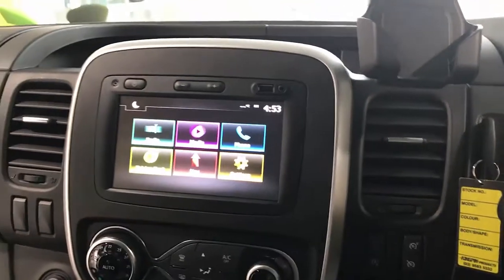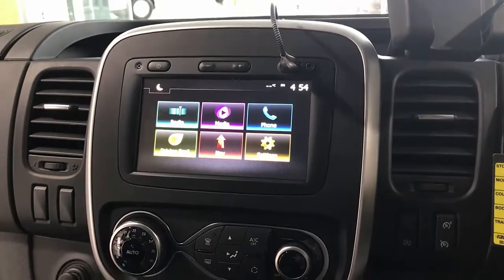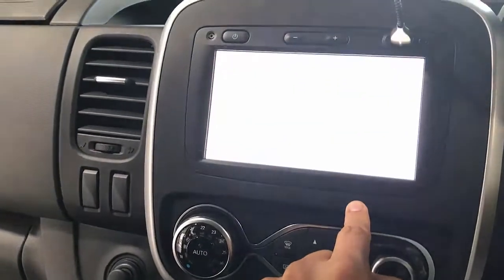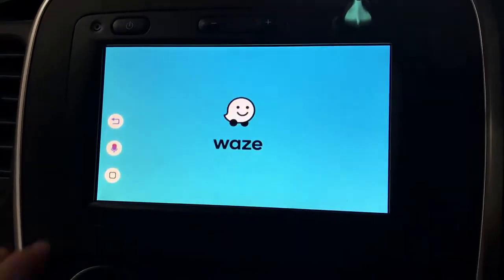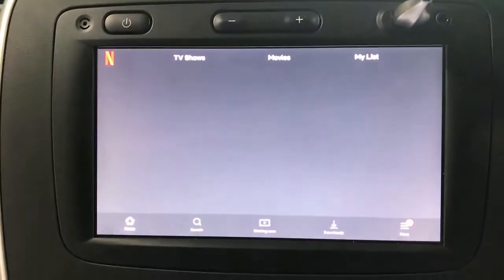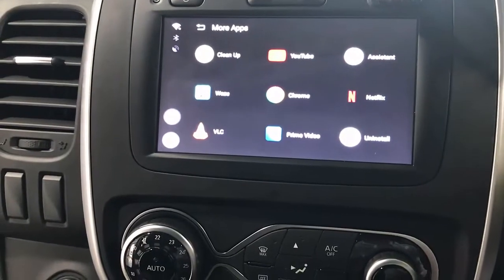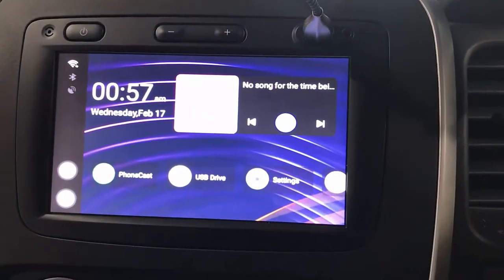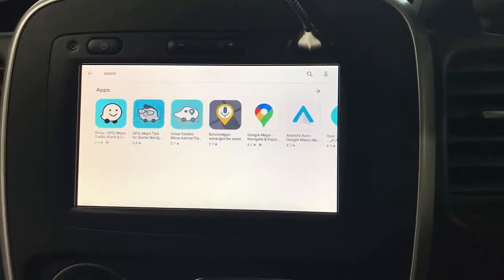Installing any app on Renault Master Carplay or Android Car using App2Car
Smart World Company App2Car media adapter

Install any apps you like from Google Play Store, whatever YouTube, Netflix, Spotify, Google Maps, Waze, Yandex Navi, Google Assistant, etc.

Support USB flash drive multimedia playback (up to 4K resolution video and high-quality audio like ape, wav, flac, mp3, etc)

iPhone Airplay screen mirroring

Bluetooth hands free talking

Operating by original touch screen, steering wheel, and central console joystick/buttons

USB Type-A and USB Type-C cables included

Compatible on most of the cars with Carplay or Android Auto media systems.

We have stock in the US, UK, Germany and Australia